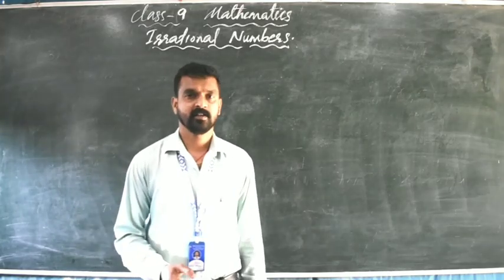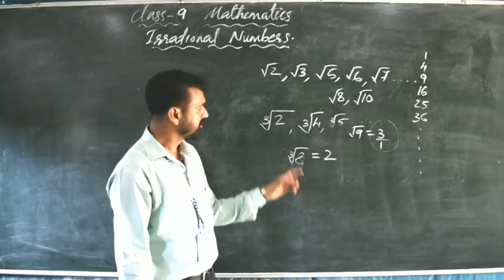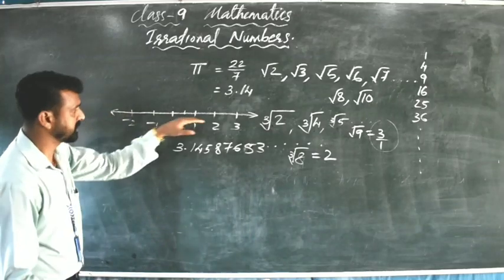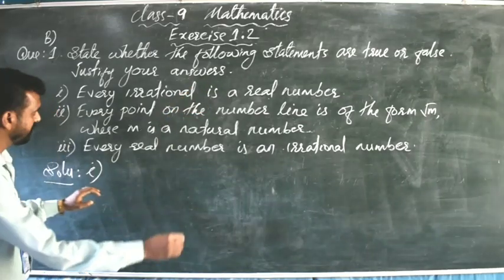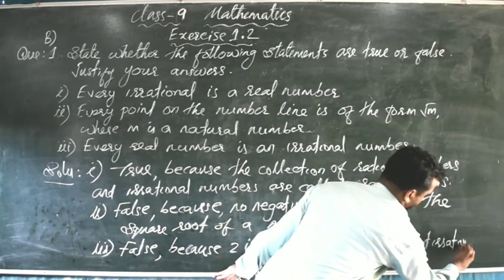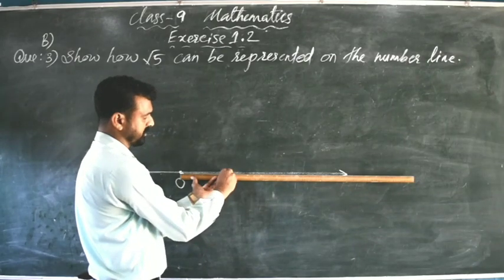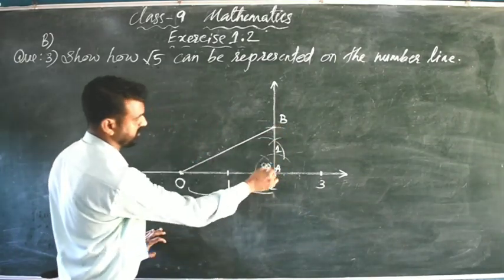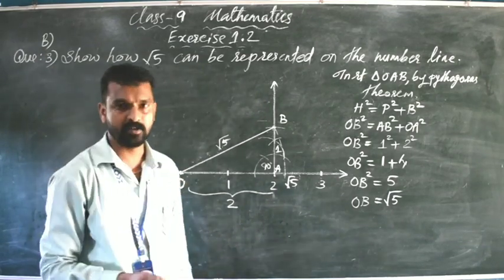Class 9/ Mathematics/ Chapter 1/ Number systems/ Exercise 1.2/ Que : 1,2 & 3